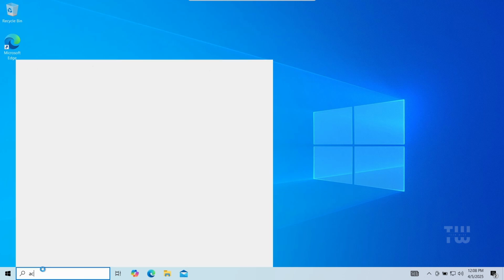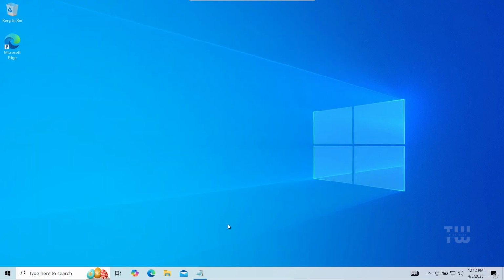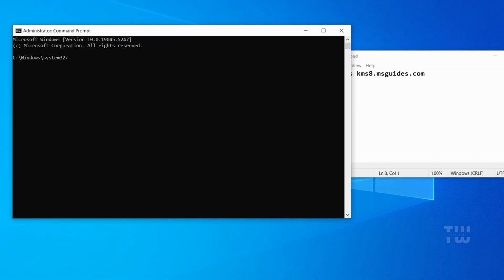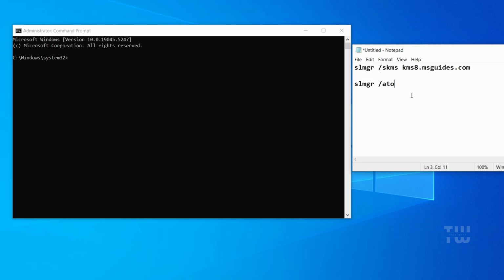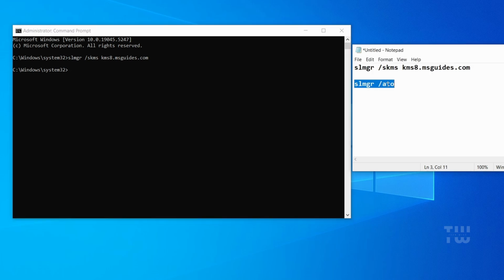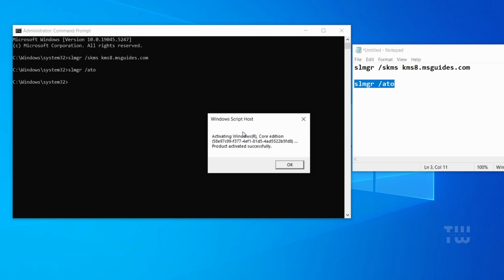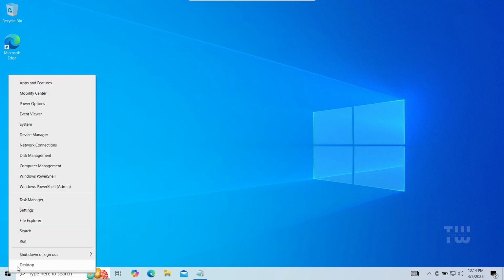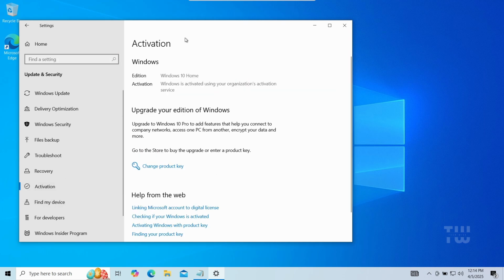Fix - We can't activate Windows on this device as we can't connect to your organization activation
If you're encountering the error message that says "Windows can't activate Windows on this device because we can't connect to your organization's activation server," keep watching, and I'll show you how to fix it.

This video should fix the following error codes:
0x8007232b 0x8007007b 0xC004F034 0xC004F074 0xC004F210 0xC004E016

slmgr /ato